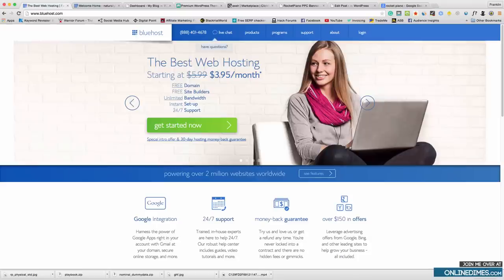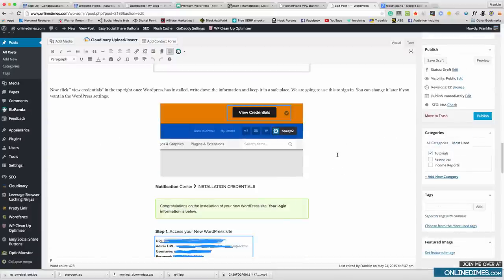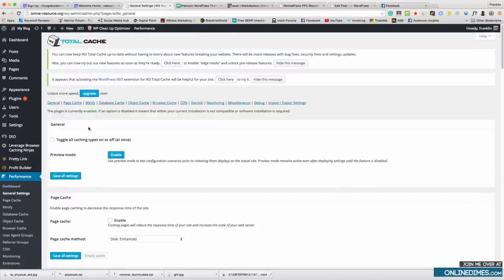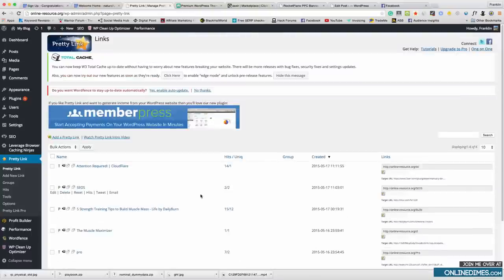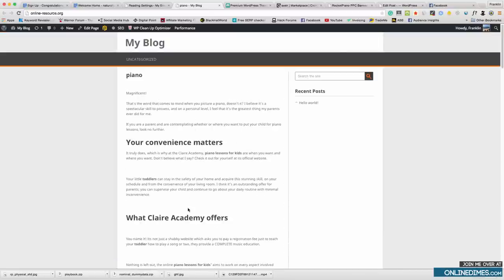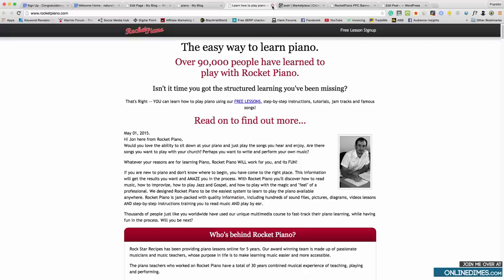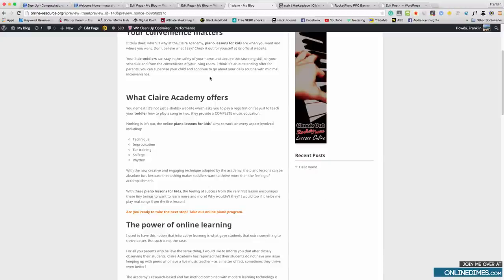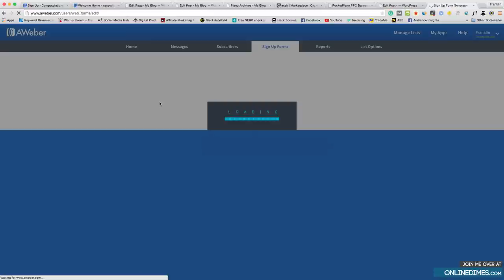How to Build a Clickbank Affiliate Website - Online Marketing | Part 4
Alright, so you're looking to make money online? This part of my video series is going to concentrate on How to Build a Clickbank Affiliate Website. A simple website is all we need. Blue Host with a Free Domain!

I don't want to complicate things, you don't need a crazy looking website filled with clutter. The aim is to get people buying products and not get distracted. First you need to get some hosting and I suggest Blue Host because it's cheap. I would then grab a nice theme from My Theme shop. Hands down the best themes for Clickbank and affiliate websites. At this point, I would assume you have an article or you will write one of your own. Make sure it's SEO optimized and I'll be covering this in my next video.

Before we go into this though you need to install some plugins to make our website safer and easier to use. I've added a download at the bottom with a list of the ones I used. Once you have installed the plugins you are ready to learn  wow to build a Clickbank affiliate website. It's very simple, upload the article then add a banner to the sidebar and add a free e-book. You will be collecting e-mails with the ebook so you can push products at a later date.

Once you have all this up on the homepage you can throw 1-2 affiliate links in the article to start juicing up a buy. You will need to add a related image at the bottom of the page with some call to actions. By this time the buyers will be ready to buy after reading your convincing article. That's really it, nice clean simple article and home page. don't clutter up the side car and distract the potential customers on your  website.

Want to know more about me? Sweet!

how to build a Clickbank affiliate website
online affiliate marketing
building a website online